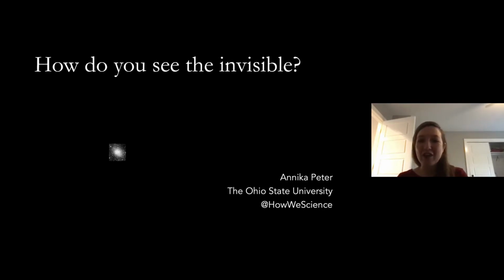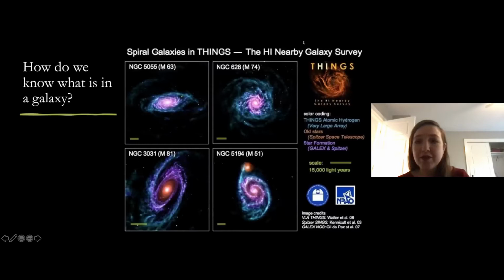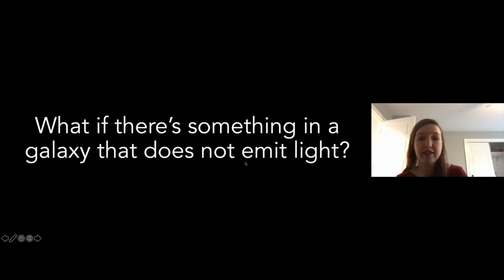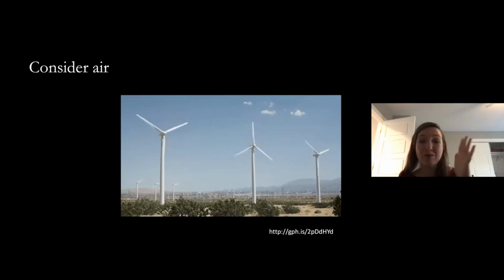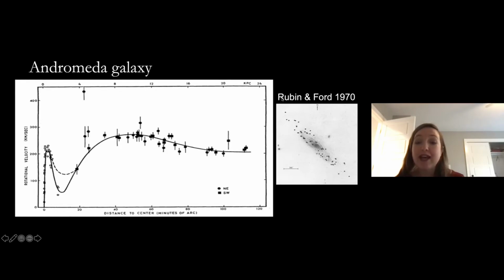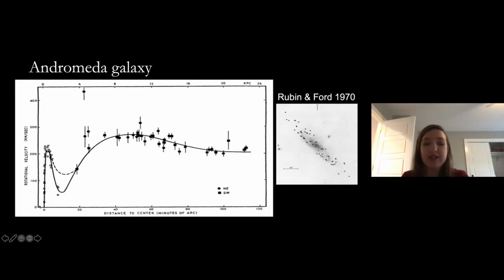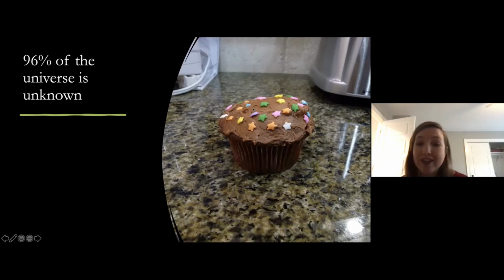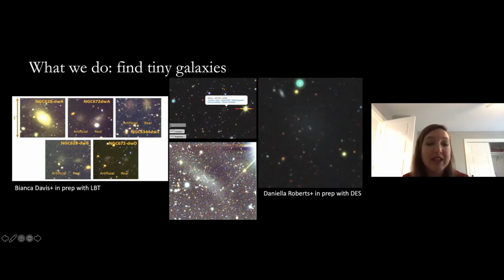Annika Peter: INVISIBLE | Exploring the Invisible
The Many Interpretations of Dark Matter

Annika Peter at the Columbus  chapter of CreativeMornings on Dec 17, 2021.

Free talks like this one are hosted every month in cities around the world.

Want more CreativeMornings goodness?